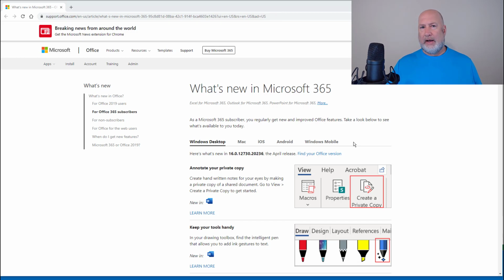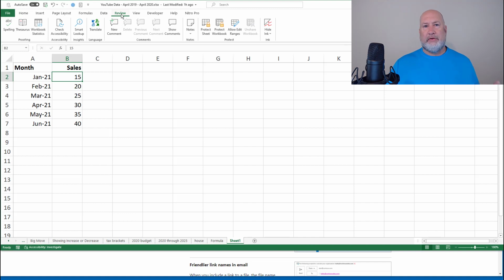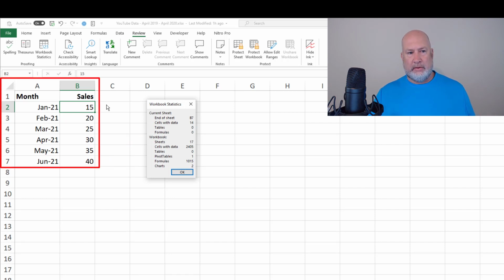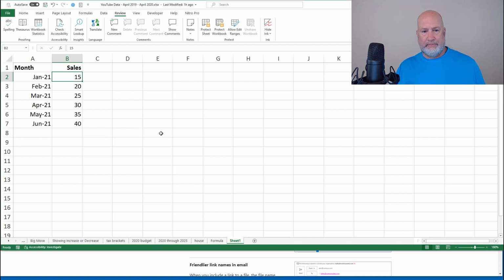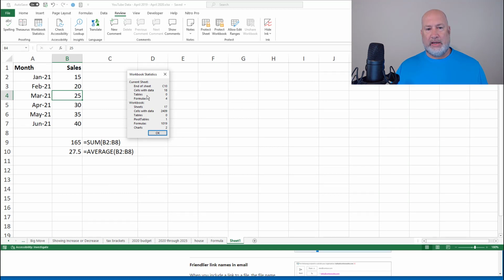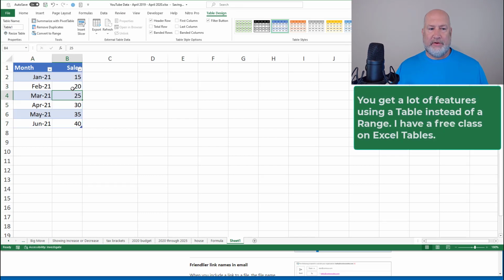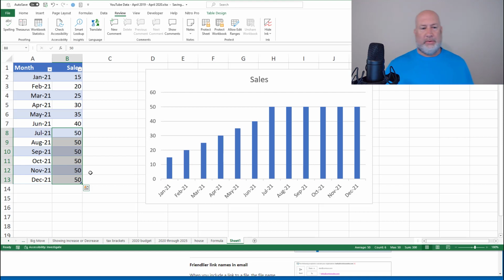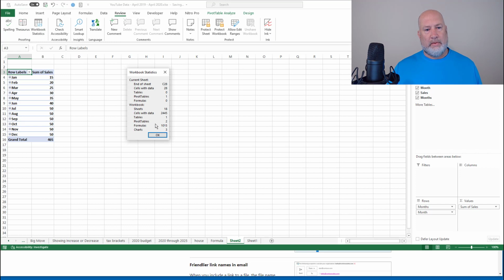Workbook Statistics in Excel for Microsoft 365 by Chris Menard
Workbook Statistics is a window that shows a summary of the workbook statistics including the number of sheets, tables, formulas, charts, and pivottables.

You access Workbook Statistics by going to the Review tab - Proofing group - Workbook Statistics in Excel 365 for Windows or Mac.

Keyboard shortcuts used in this video:
ATL + = autosum
CTRL + ' copy the formula above
ALT + F1 - make a chart in the current worksheet
CTRL + T make a table from a range

Ten reasons to use Tables in Excel by Chris Menard

-- EQUIPMENT USED
○ My camera